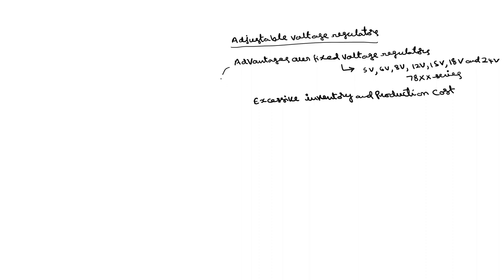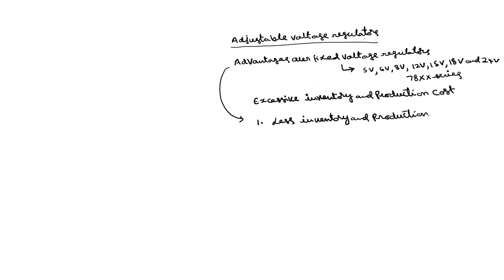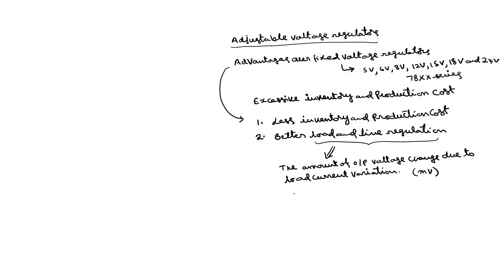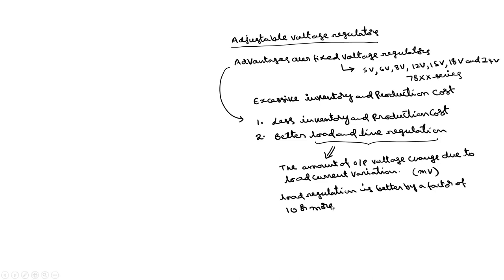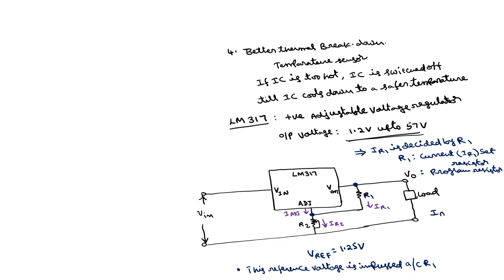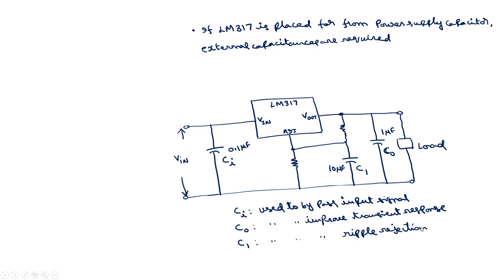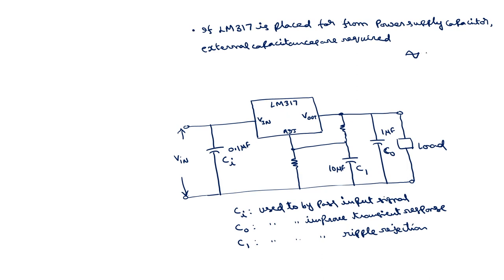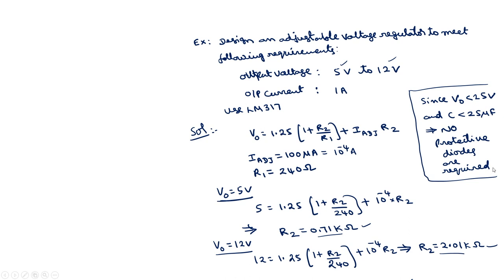Lec 35: Adjastable Voltage Regulator